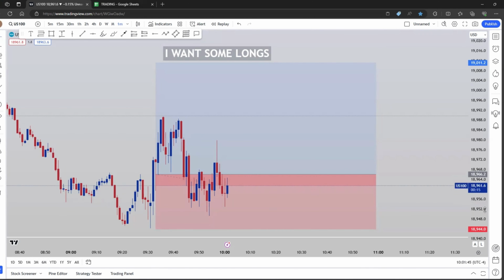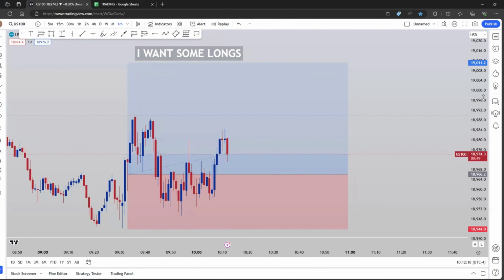Can You REALLY Make Money Day Trading? NAS100 Scalping Strategy Revealed!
In this video, let's talk about the importance of discipline in trading.